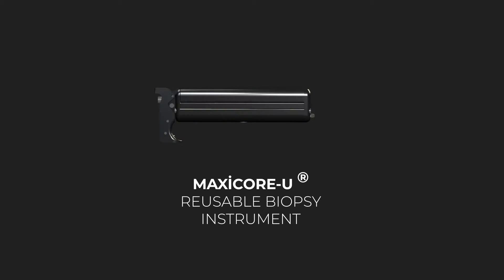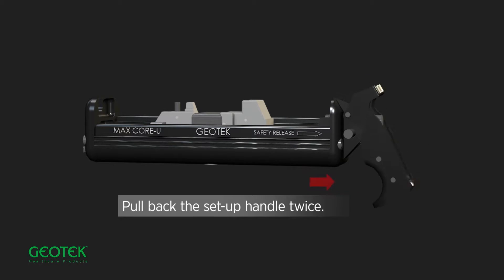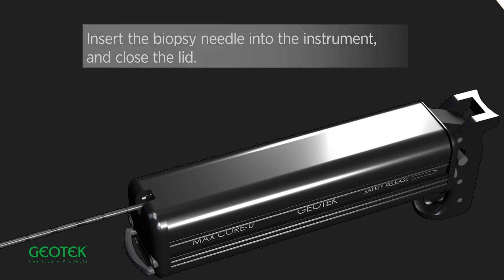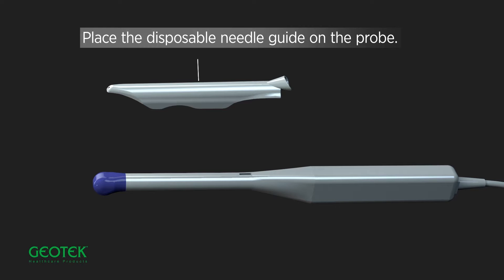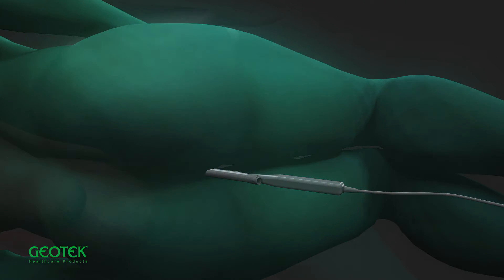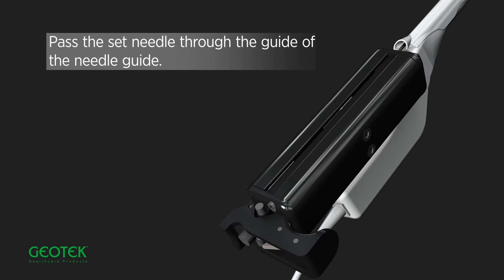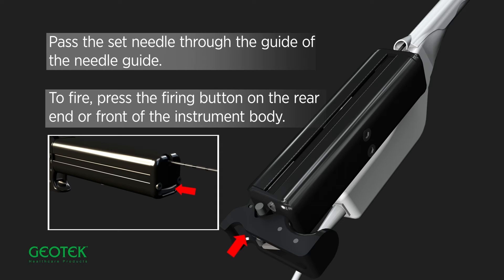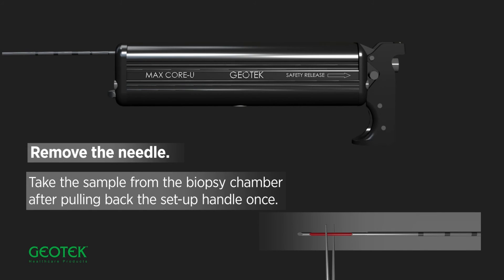USE OF MAXICORE-U REUSABLE BIOPSY GUN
MAXICORE-U REUSABLE BIOPSY GUN USAGE VIDEO